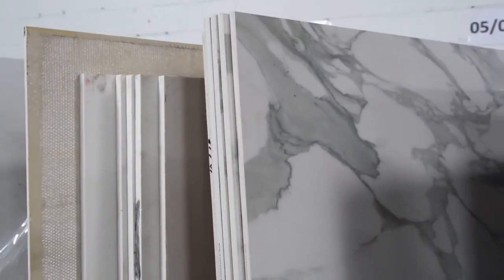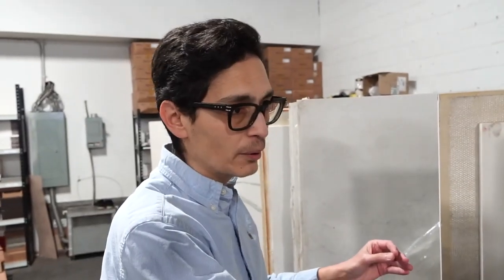Granite, Marble, Quartz, Porcelain oh my! what is the difference